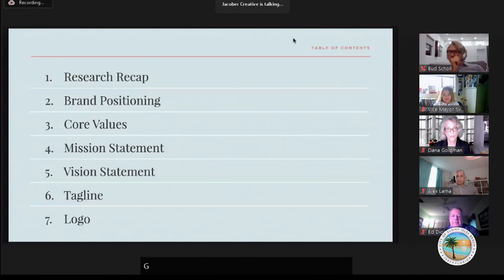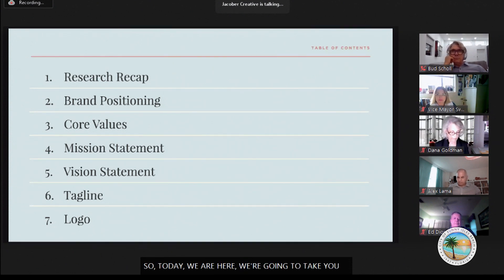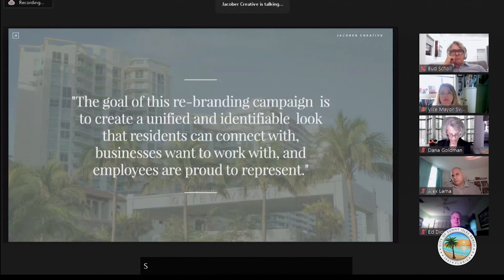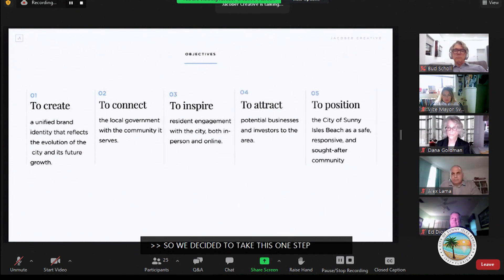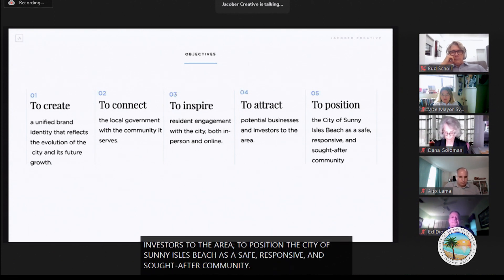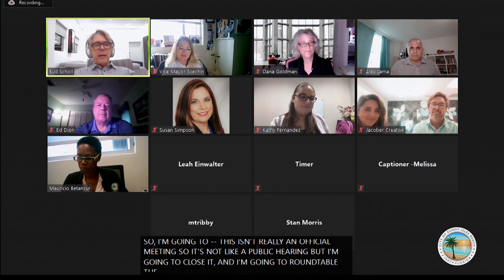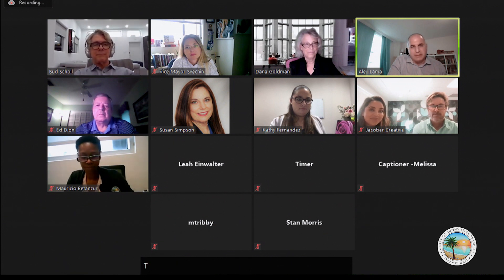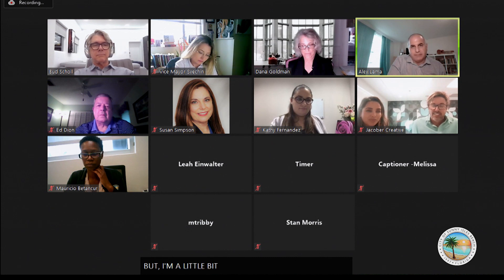June 23, 2021 City Commission Rebranding Workshop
If you would like to ask a question or submit a comment, you can do so